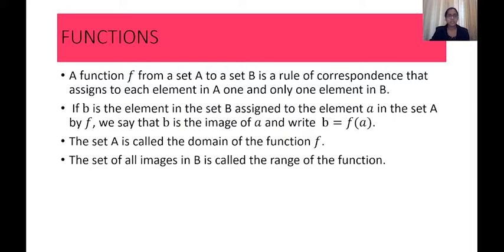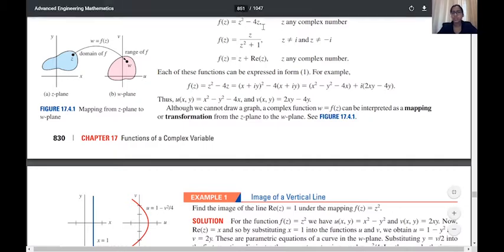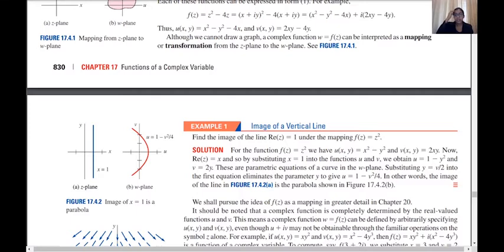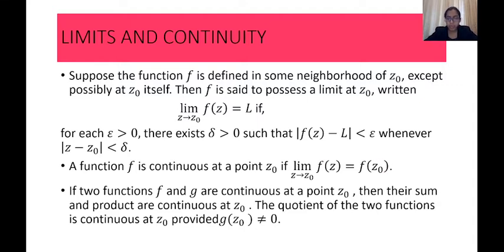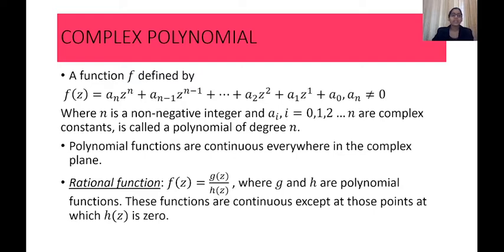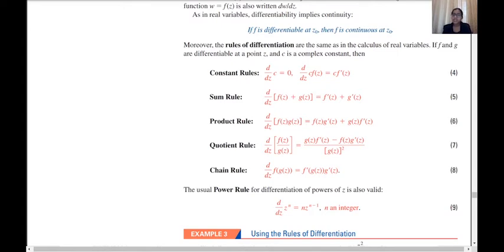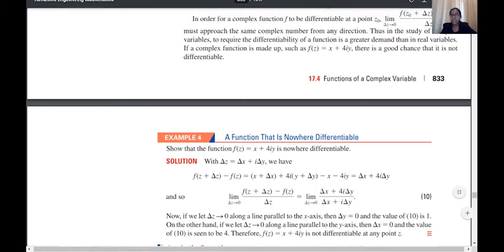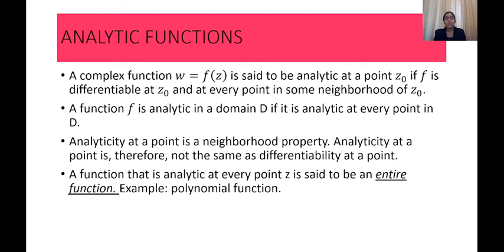MTS3C03- COMPLEMENTARY MATHEMATICS | MODULE III | SECTION 17.4 | FUNCTIONS OF COMPLEX VARIABLES